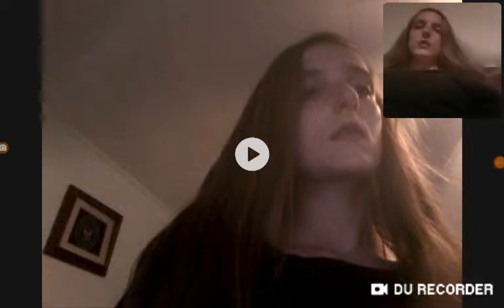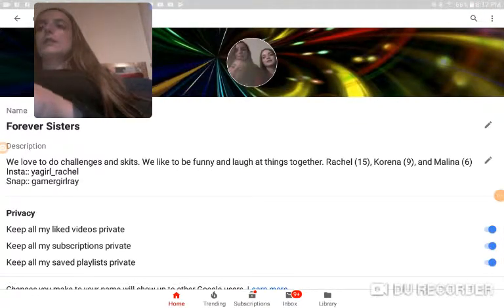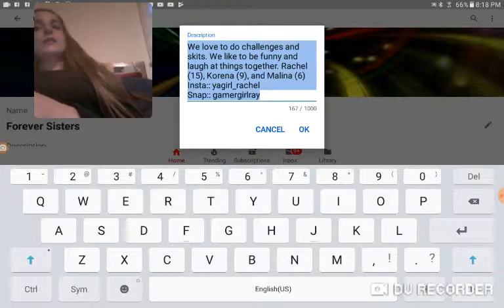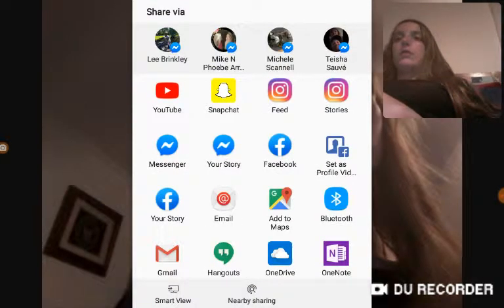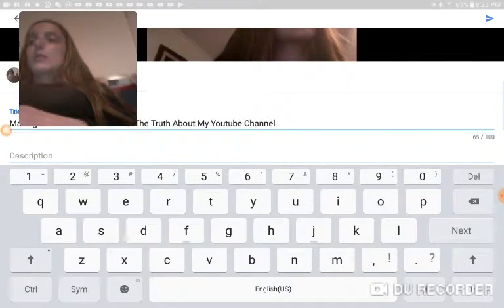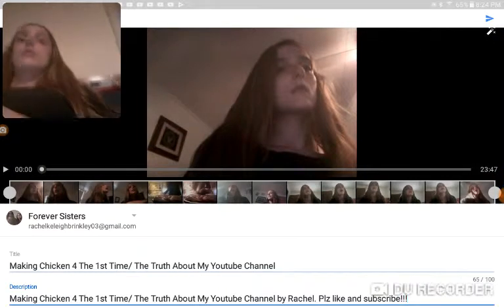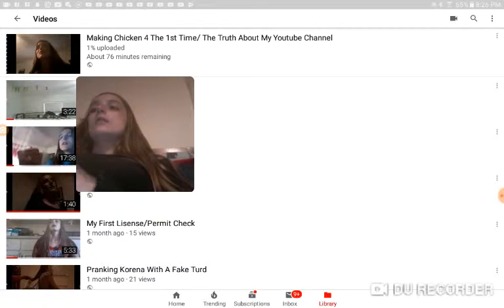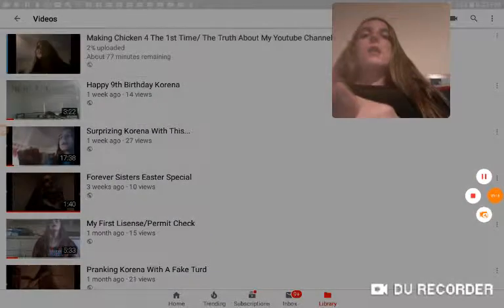How To Make A Youtube Channel/ Post A Video On A Android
How To Make A Youtube Channel/ Post A Video On A Android by Rachel.